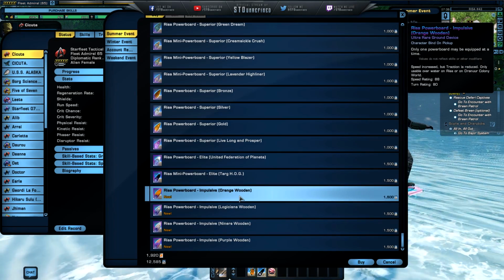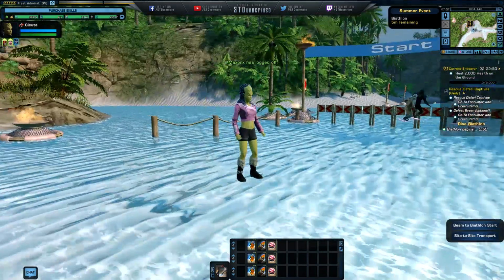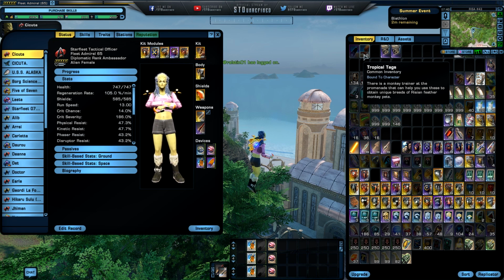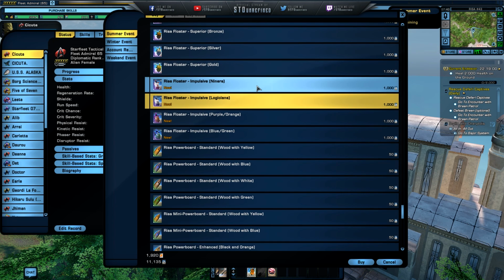Risa 2018 – Watch me, Biathlon – Star Trek Online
A very short video explaining how to finish this even in style ;)